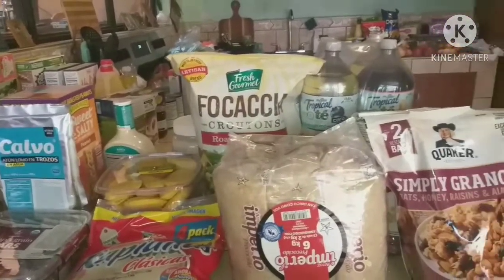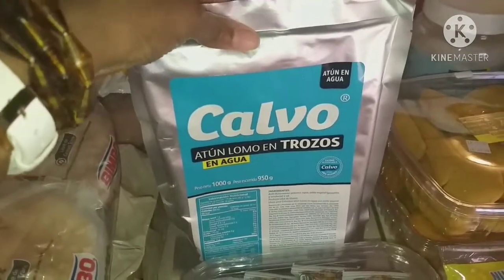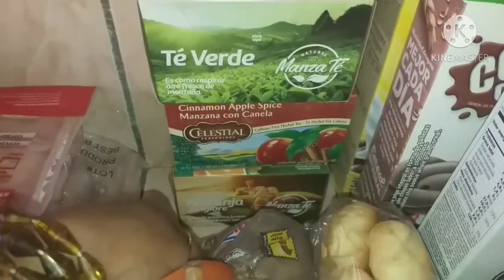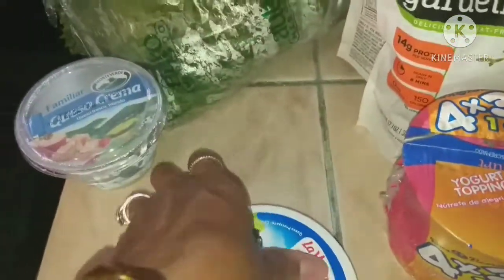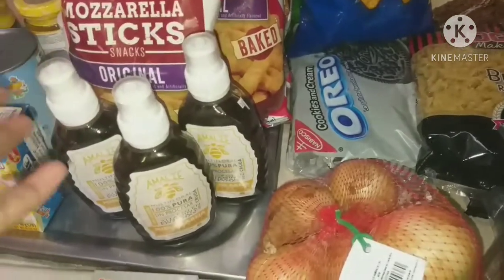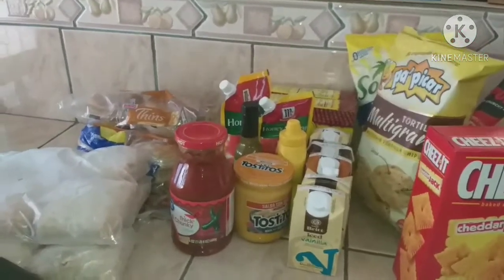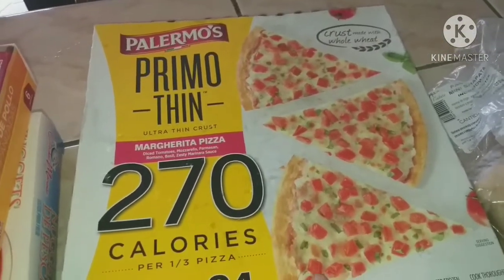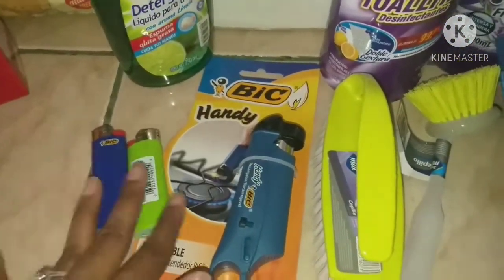Massive Monthly $500 Costco, Walmart Grocery Haul/Large Family Of 6/January 2021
These are all the groceries I bought so far for the month of January from Pricesmart/Costco, Pequeño mundo, Walmart and Automercado. We're a large family of 6 and I spent about $500.